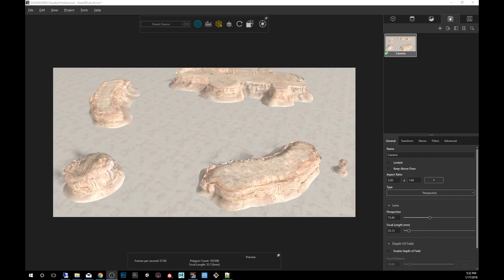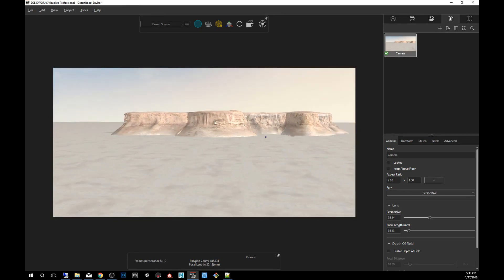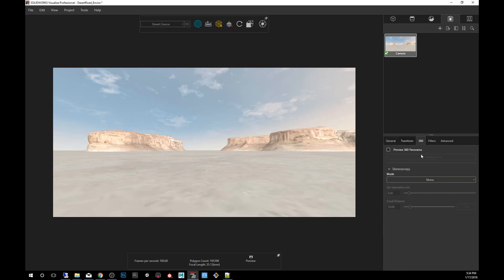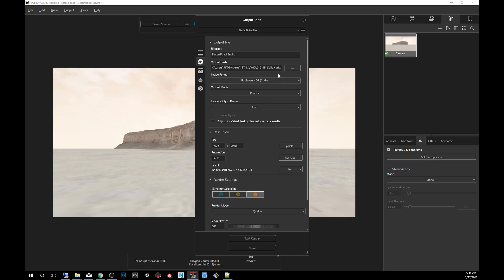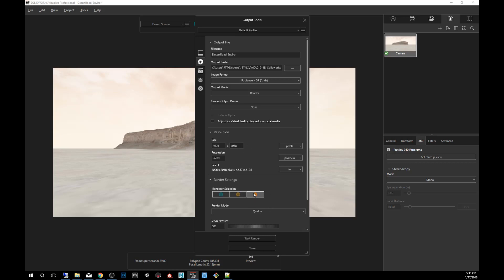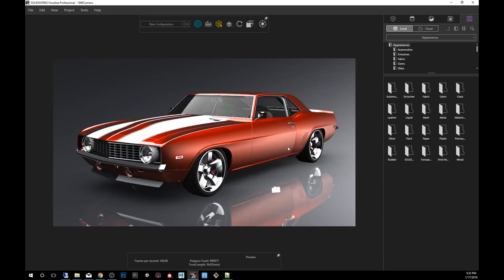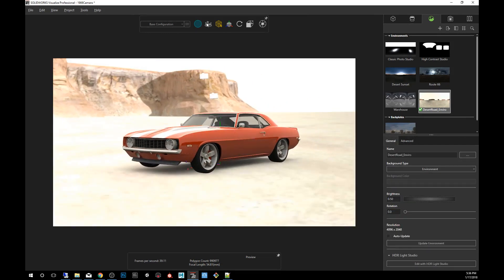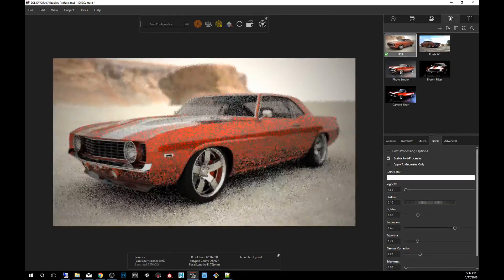SOLIDWORKS Tech Tip - Using a 360 Camera to Create Custom HDRs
This episode of SOLIDWORKS Visualize Quick Tips covers how to use a 360 camera to create custom lighting environments. You can then use these in other Visualize projects for unique lighting that no one else has! Visualize Professional only feature.